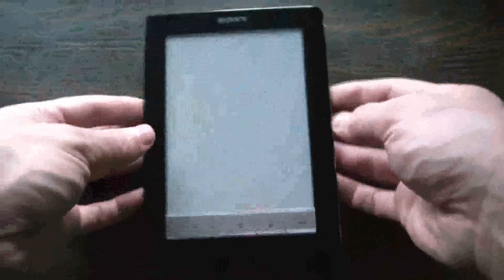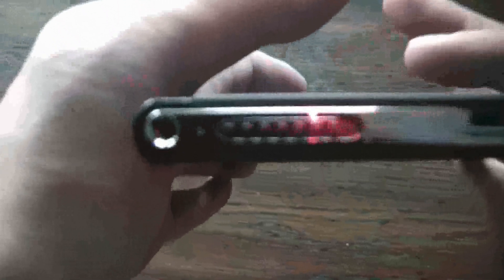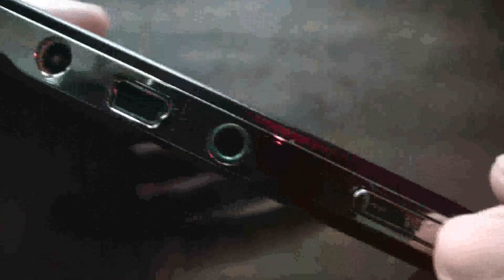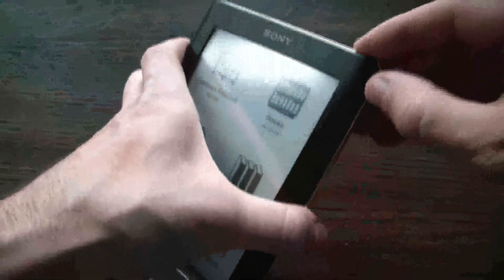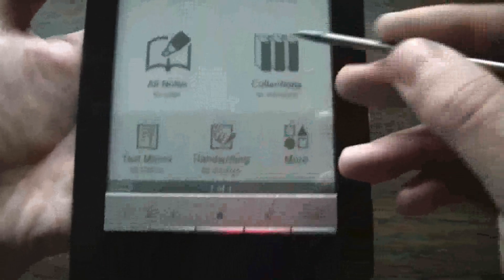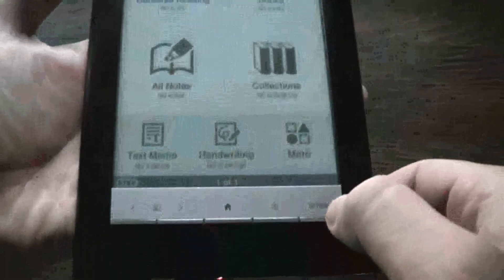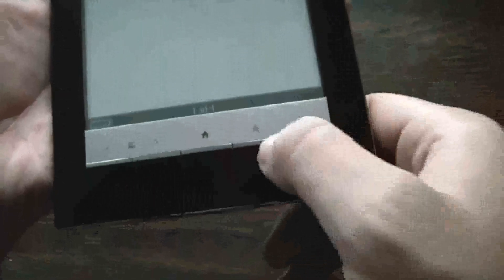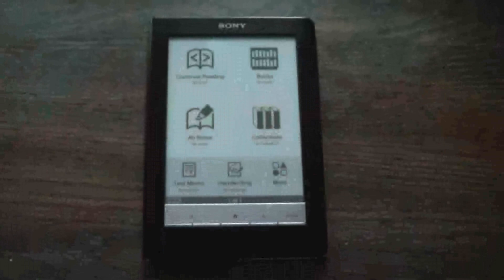Sony PRS-600 Touch Edition Digital Book Reader Review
This is a review of the Sony PRS-600 Touch Edition Digital Book Reader Review.